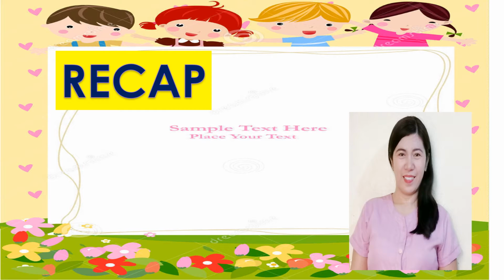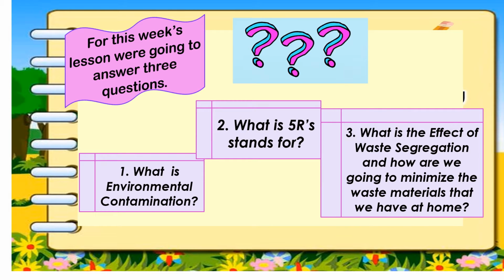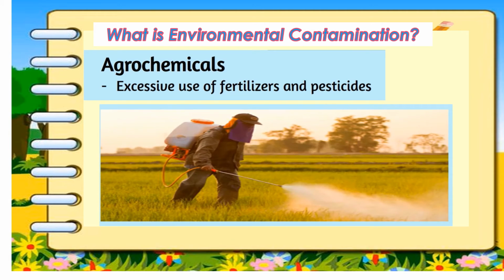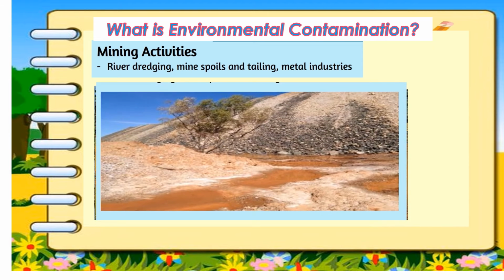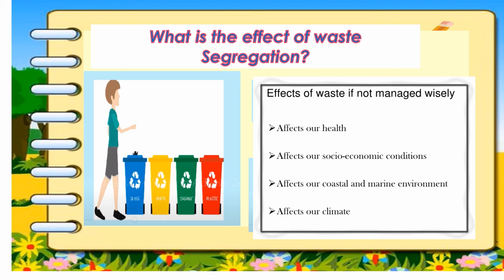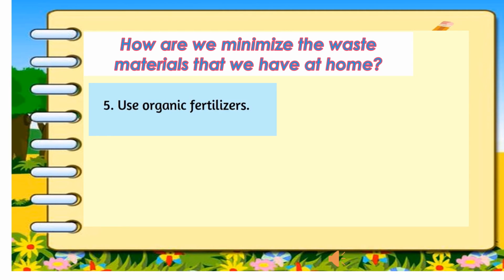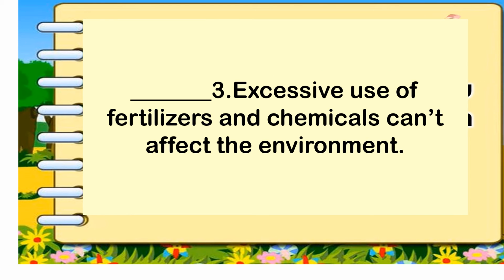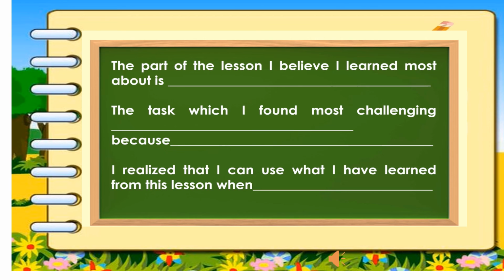Q1 W6 PPT 2 ways to achieve zero waste